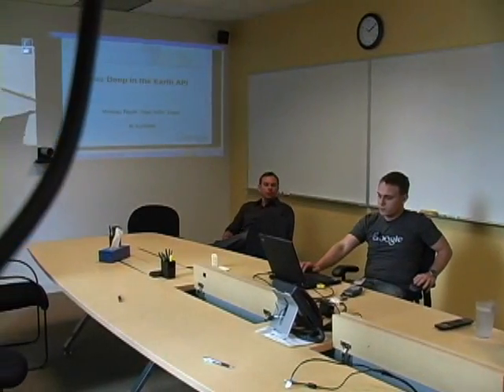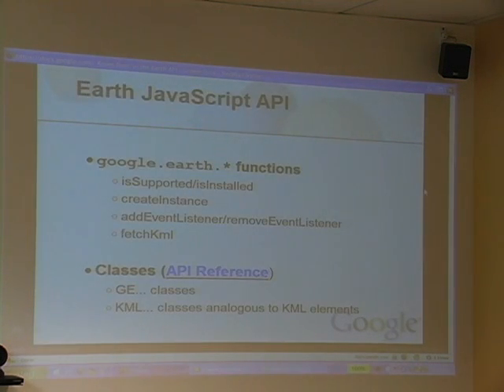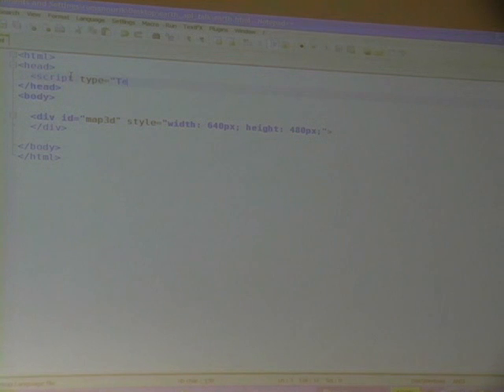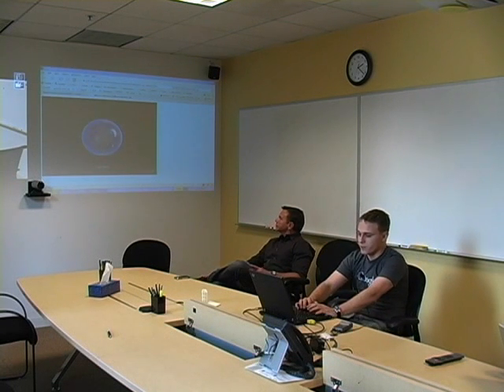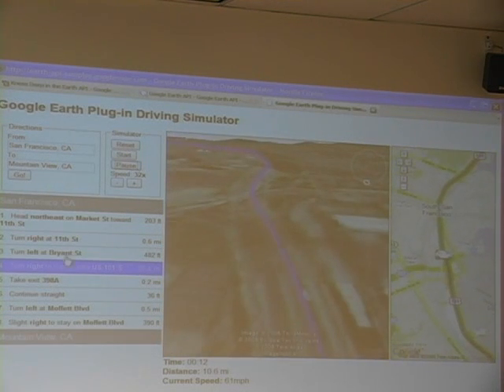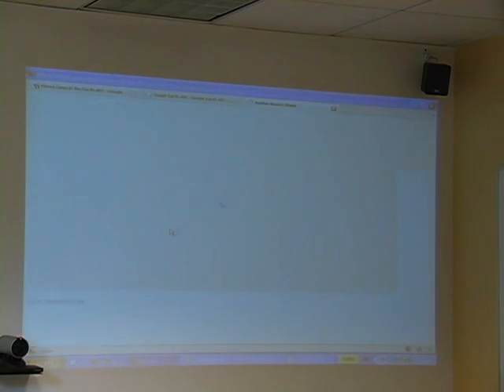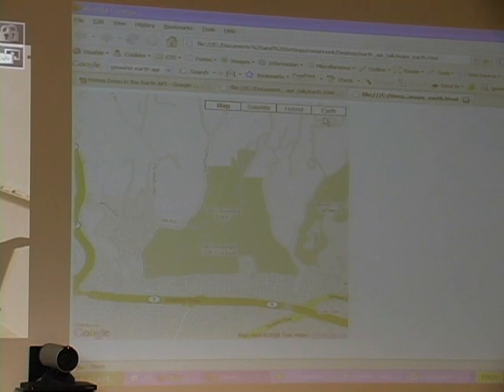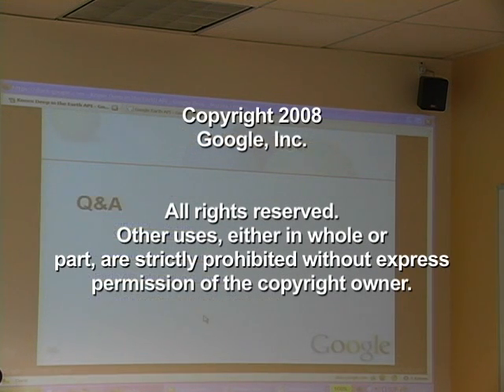Knees Deep with the Earth API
ABSTRACT

Have you tried the recently released Earth API yet? Have you been meaning to, but just haven't found the time to check it out? If so, then this talk is for you! We'll be running through a crash course on all the basics of the Earth Browser Plug-in and JavaScript API. We'll be showing off both new and older demos, as well as some of the newly available documentation and developer resources. Bring your Windows XP or Vista laptop if you want a truly interactive coding experience!

Speaker: Roman Nurik